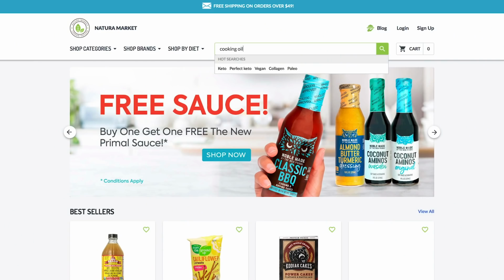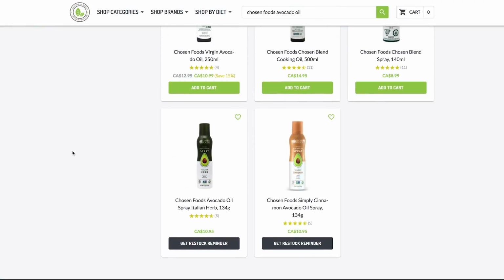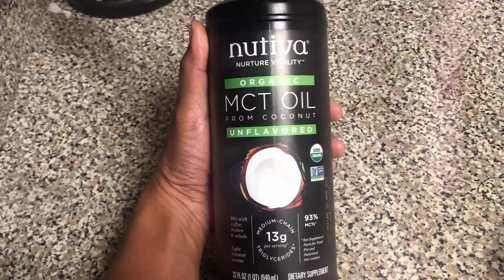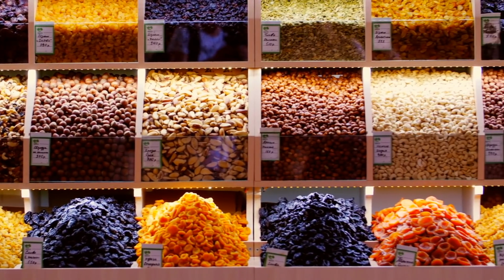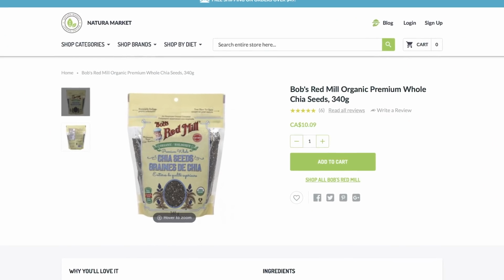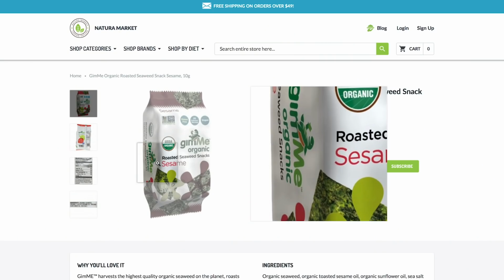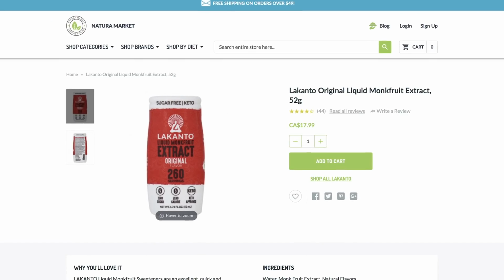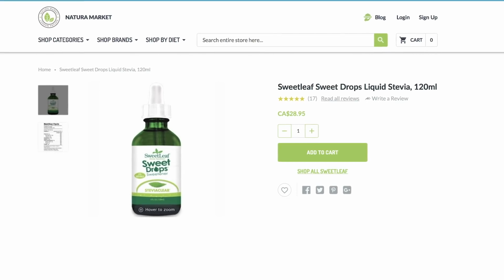Canadian? Here are Some Great Keto Products Available in Canada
Canadians! Check Out Natura Market for Quality Keto (and non-keto) Foods

Canadian? Here are Some Great Keto Products Available in Canada- Thomas DeLauer

HELLO TO MY FRIENDS AND FOLLOWERS FROM THE GREAT NORTH!! This video is for you!!
It's been requested that I create a video specifically for you Canadian folks regarding and what keto foods you can acquire up there. So let's talk about the key products you can get your hands on over at NATURA (it's like Canada's Thrive Market!)! So Let's dive in and I'll see you in the COMMENTS!!

Keto Guides

Fasting Guides